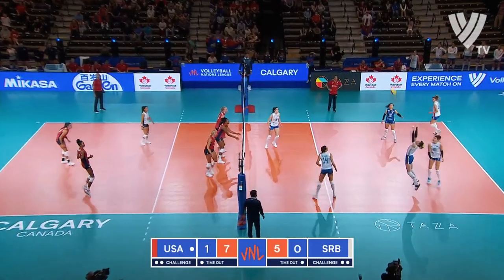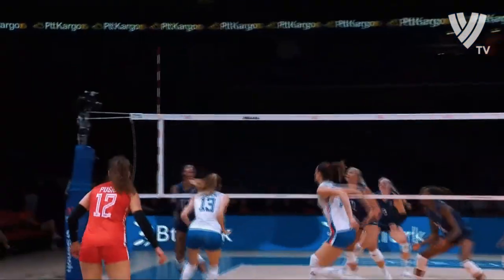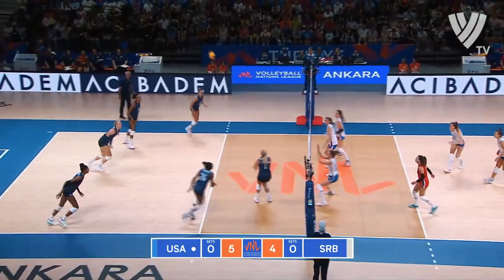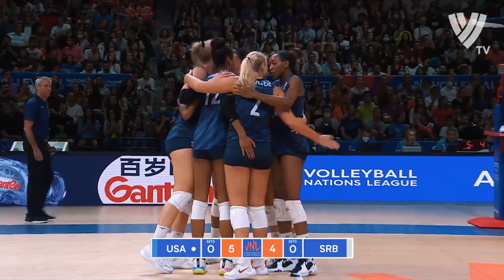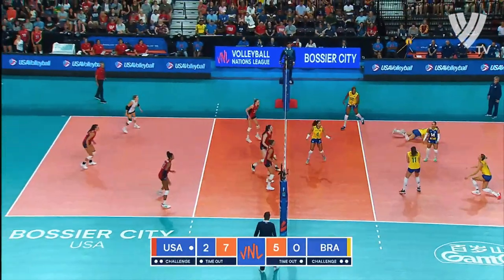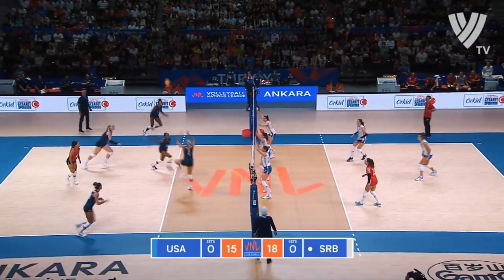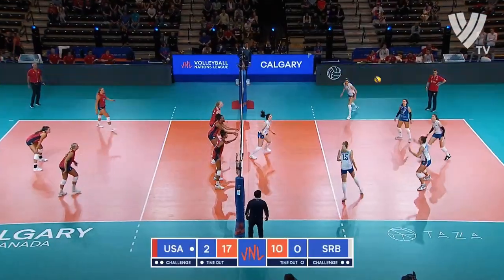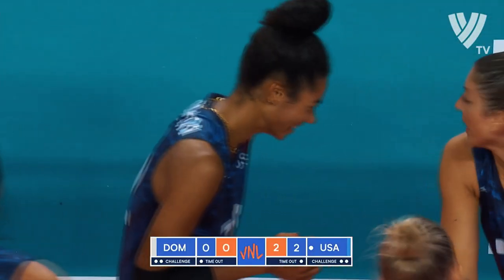Jordan Thompson so Dangerous on The Left Side | Best Spike | VNL2022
Jordan Mackenzie Thompson (born May 5, 1997) is an American volleyball player for the United States women's national volleyball team and Italian Series A1 team Monza. Thompson played collegiate volleyball with the University of Cincinnati Bearcats from 2015 to 2019. Thompson won gold with the national team at the 2020 Tokyo Summer Olympics.

Personal life
Thompson was born in Edina, Minnesota, to parents Tyrone Doleman and Mary Thompson. Her father also had an athletic career, as he played basketball at the University of Pittsburgh at Johnstown, with the Harlem Globetrotters and eight years professionally overseas. Her uncle was Pro Football Hall of Famer Chris Doleman.

Thompson initially played basketball in middle school, but became frustrated with it and decided to try volleyball. After just two years of club volleyball, she got her first NCAA Division I scholarship offer.

She attended Edina High School where she was a four year letterwinner, won two conference championships (2011, 2012) and led the team in blocks and kills during her senior season. She first played club volleyball at Club 43, but then transferred to Northern Lights, leading them to an AAU 17 Open title.

Thompson is a Christian. She is married to Blake Yager.

Career

Cincinnati
Thompson played college volleyball for Cincinnati, where she was the a three time unanimous American Athletic Conference player of the year and a two time AVCA All-American, garnering first-team honors as well as North Region Player of the Year in her redshirt senior season in 2019. In a win over Connecticut on Nov. 3, 2019, she had 50 kills in the match which is the most kills ever in a NCAA Division I match since the rally-scoring era began.

Thompson's volleyball career almost ended before she could finish out her college career when she suffered a UCL injury in her elbow during practice. She successfully underwent Tommy John surgery and recovered from her injury, returning to play after taking a redshirt season in 2017.

In her final season, she led Cincinnati to the 2019 NCAA Division I Women's Volleyball Tournament Sweet Sixteen round, where they lost in a close five set match to Penn State. It was the first time any school from the American Athletic Conference made it into the Sweet Sixteen round of the NCAA tournament. She finished her collegiate career ranked seventh all-time in career kills in NCAA history and led the nation in kills, points, kills per set and points per set. She is the all-time leader in career kills at Cincinnati.

Professional clubs
Thompson signed her first professional volleyball contract in 2019 began when she played for Turkish club Fenerbahçe. She then signed with Eczacıbaşı VitrA, another club from Turkey, for the 2020–2021 season. She was named best outside hitter in the 2020 Turkish Super Cup, helping Eczacıbaşı VitrA to the Turkish League Title. Although she was to play another season with Eczacıbaşı VitrA in 2021–2022, she parted ways with the team by mutual agreement in the early stages of the season. Thompson returned to the United States to continue treatment for the ankle injury she sustained during the 2020 Olympics.

In June 2022, Italian Series A1 team Monza announced that Thompson would join the team for the 2022–2023 season.

USA National Team
Thompson's first major tournament play with the USA National Team came in 2019 during the 2020 Summer Olympics qualifier tournament, where she helped Team USA qualify for the Olympics. She was one of just three players on Team USA’s qualifying roster with collegiate eligibility, and was the only one of the three to see playing time.

She was chosen to represent USA at the 2019 FIVB Volleyball Women's Nations League, where she scored 33 points versus Brazil in the Finals Round pool play.[17] USA would eventually win the gold medal. After a one year delay due to the 2020 Nations League being cancelled due to the COVID-19 pandemic, she was selected to again represent USA at the 2021 FIVB Volleyball Women's Nations League in May 2021. She had a match high 17 points in USA's sweep of Thailand.[18] USA won the gold medal for the third year in a row after defeating Brazil, 3 sets to 1.

On June 7, 2021, she was named to the 12-player Olympic roster for the 2020 Summer Olympics in Tokyo. In a pool play match against China, Thompson led all players with 34 total points, helping team USA win 3-0 against the defending Olympic champions. After suffering an ankle injury in a pool match against Russia, she did not make an appearance for the remainder of the tournament. Despite Thompson's absence, USA would eventually win the gold medal, the first in program history, after defeating Brazil in straight sets.

In June 2022, Thompson returned to national team competition after recovering from her ankle injury sustained during the 2020 Olympic Games, when she played in the 2022 FIVB Volleyball Women's Nations League tournament. She had 15 points in a win vs. the Dominican Republic.